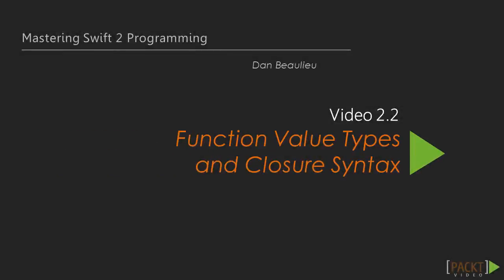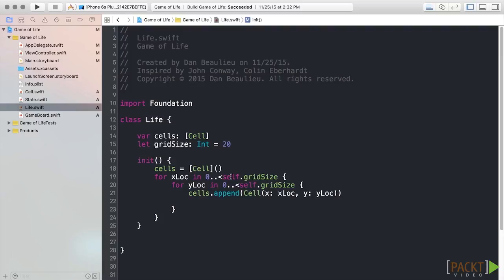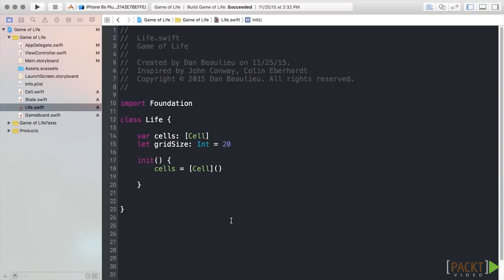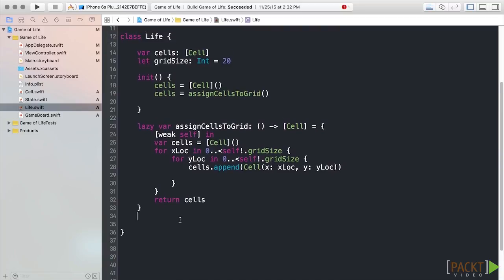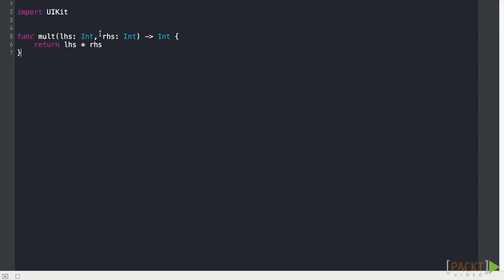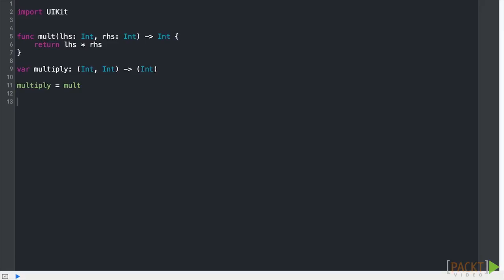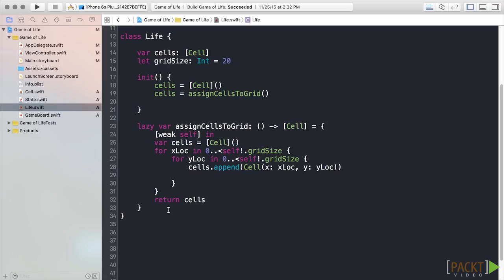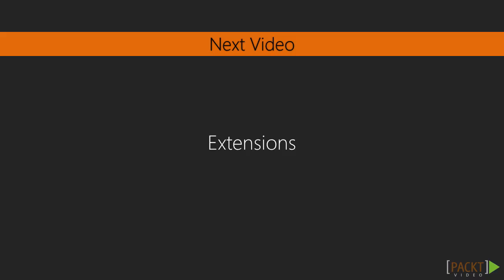66 - Function Value Types and Closure Syntax.mp4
66 - Function Value Types and Closure Syntax.mp4